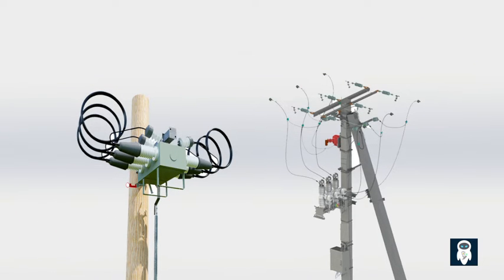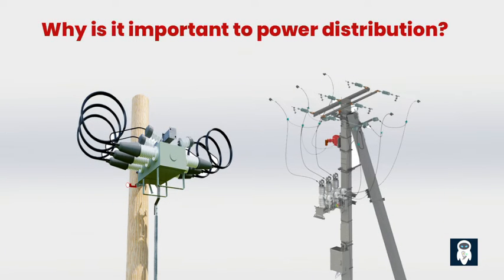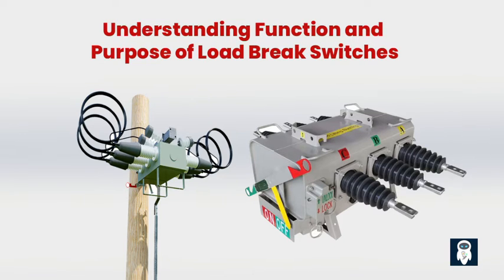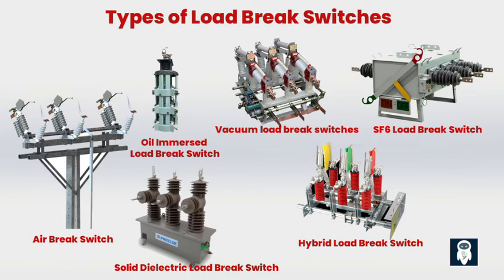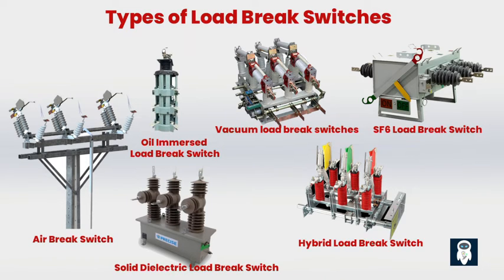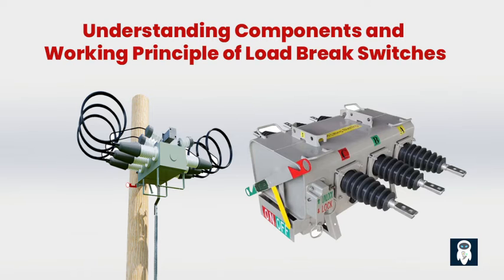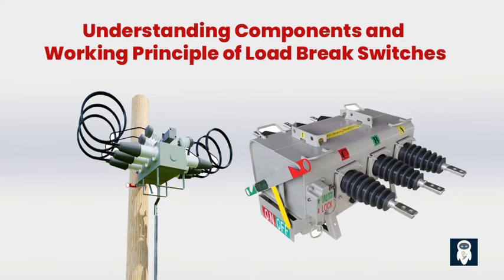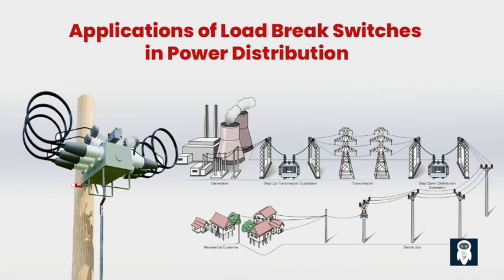What is Load Break Switch (LBS) in electrical power distribution?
Load Break Switch known as LBS plays a crucial role in electrical power distribution systems, enabling the safe disconnection and reconnection of power lines. It serves as a key component in various applications, including distribution substations, ring main units, and overhead or underground distribution networks.

A Load Break Switch (LBS) is an electrical device used in power distribution systems to control and interrupt the flow of electrical current. It is designed to safely disconnect or isolate specific sections of a power distribution network. The primary function of a load break switch is to break and make electrical connections, allowing for the interruption or restoration of power supply to a particular load or circuit.

Load break switches are commonly used in substations, commercial buildings, and industrial plants. They are essential for maintenance, repair work, and ensuring the safety of personnel during operations involving power distribution systems. Load break switches can handle high voltage and heavy loads, and they are designed to withstand the electrical stresses and demands of power distribution applications.

Depending on the specific type and design, load break switches can utilize different arc quenching mediums such as air, oil, vacuum, SF6 gas, or solid dielectric materials. These arc quenching methods ensure the safe interruption of electrical currents and prevent damage to the switch and surrounding equipment.